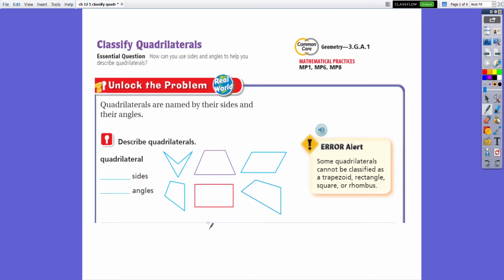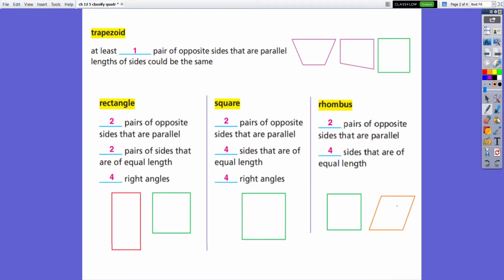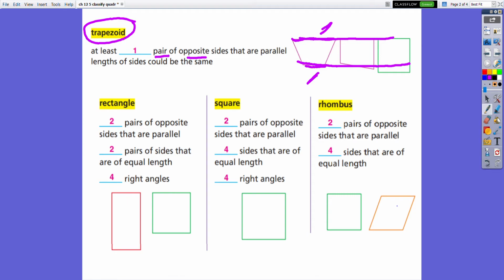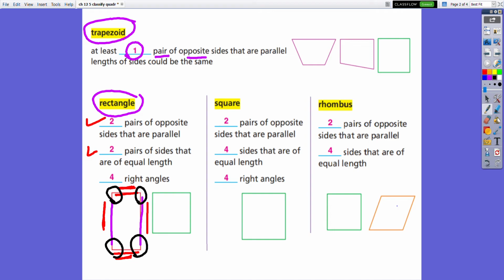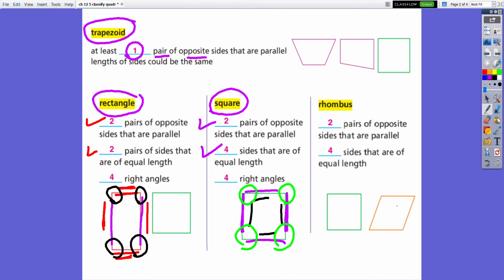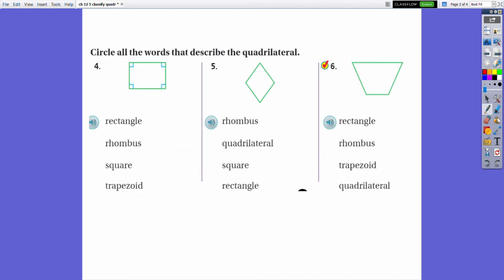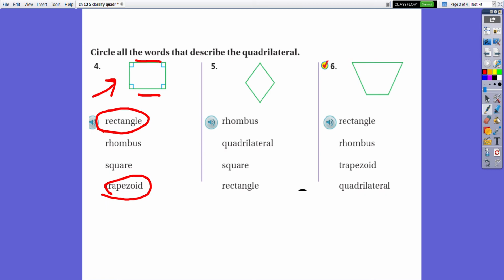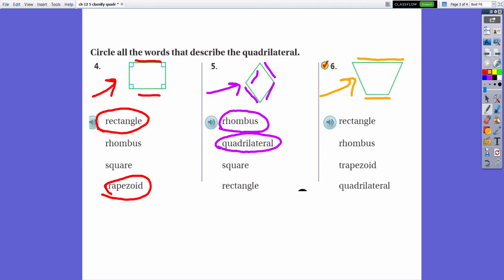Ch12 Lesson 5 Classify quadrilaterals.